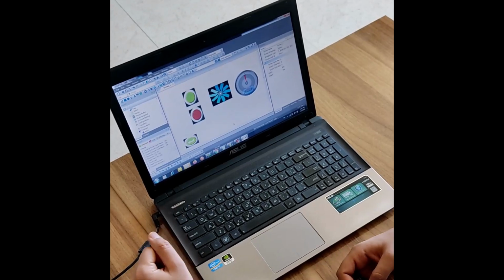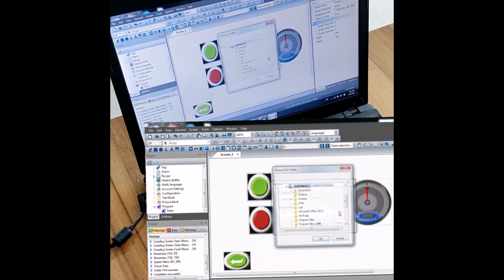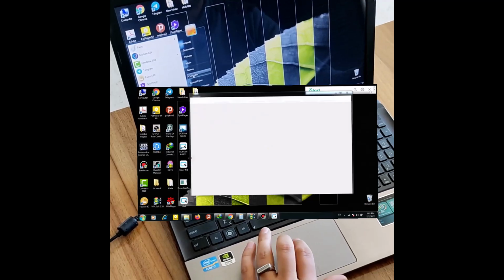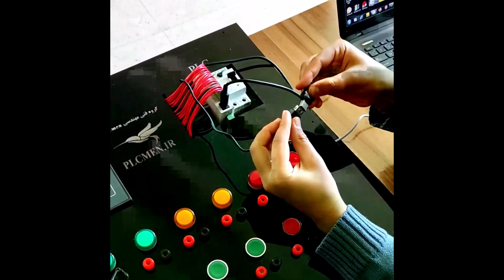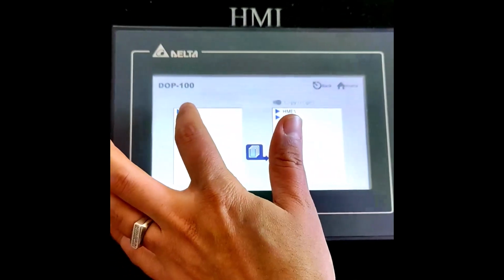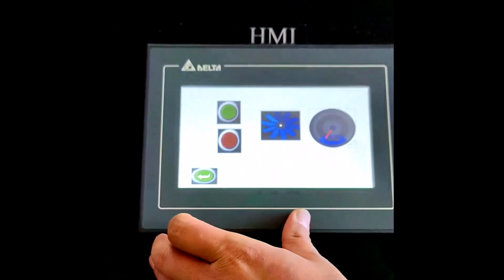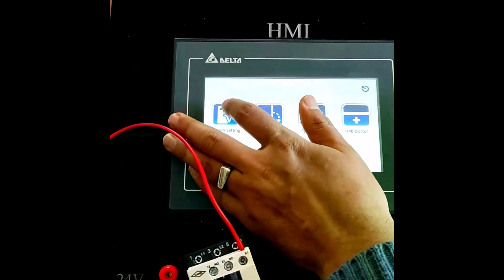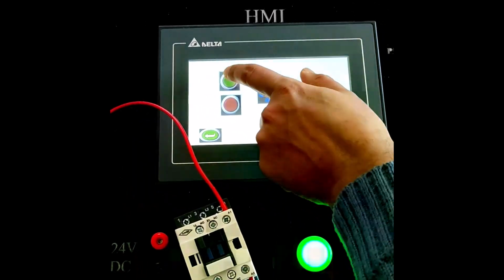In this video, we want to transfer information to HMI using a flash.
hello In this video, we want to transfer information to HMI using a flash.

We want to put the program on this flash and then transfer it to the HMI.

Well, this is the program to be flashed to this HMI.

First, we connect the flash to the laptop and disconnect the printer cable.

From the File section, click Create Screen Data File.

In this section, you can put a password on this program.

You save on the Desktop page of the laptop.

Click OK to save the file.

The HMI file that is saved is inside this folder.

First, we completely format the flash so that it is empty of information.

so that there is no information inside the flash.

And then we transfer this folder inside the flash drive.

And then we connect the flash to the USB port on the back of the HMI.

which we have taken out using a cable.

Now we have to make the settings inside the HMI.

In the HMI settings section, we enter the System Setting section.

And from this section we select File Manager.

Then we enter the File/Copy section.

We select the file from the USB section and we want it to be copied into the HMI, and we click on this icon.

Now the program is transferred into the HMI.

We transferred the same program we wanted to HMI by flash from DOPsoft software.

And we can run the program.

These two parts are not activated because there is no communication with the PLC.

Now, if you look at the contactor, you will see the disconnection and connection of the contactor.

So, we entered the System Setting section and clicked the File/Copy option from the File Manager section.

From this section, we selected Flash and in this section, we selected HMI.

When you click on OK, the HMI program will be reset and the new program will be transferred to the HMI.

So, in this way, we transfer the program by flash on HMI. thank you